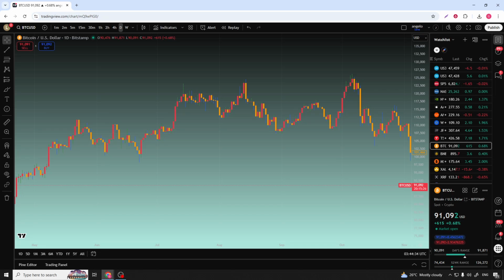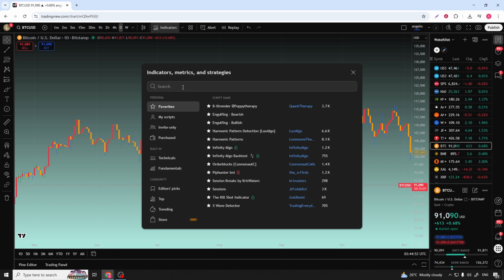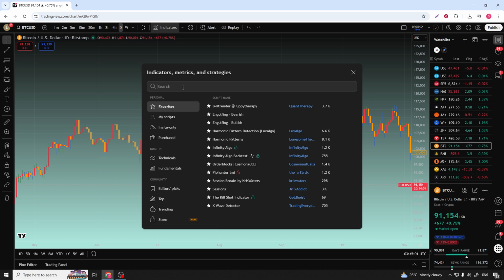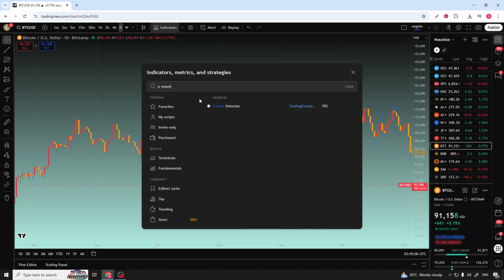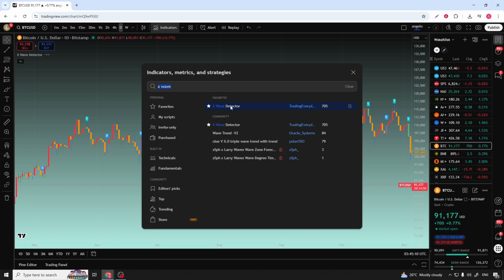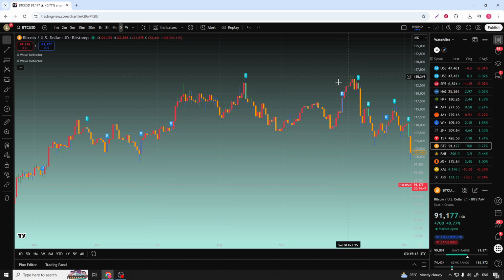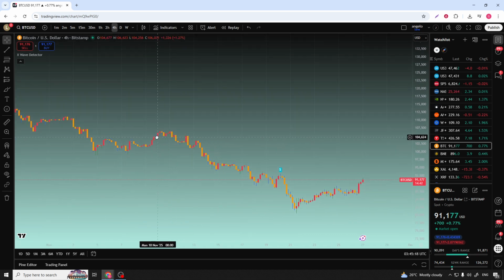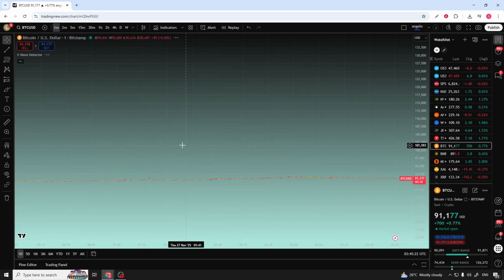How To Add X Wave Detector In Tradingview Pro (Quick And Easy Guide)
Unlock advanced wave analysis with this step-by-step guide on how to add the X Wave Detector in TradingView Pro. This powerful tool helps you automatically identify wave structures, spot potential reversals, and understand market flow with greater accuracy.

In this tutorial, you’ll learn the benefits of using the X Wave Detector, how to apply it to your charts, how to interpret wave signals, and how to use it to improve timing, trend analysis, and trade decision-making. Perfect for traders who want deeper insights into wave patterns without manual chart marking.